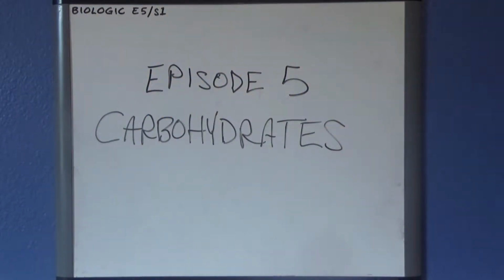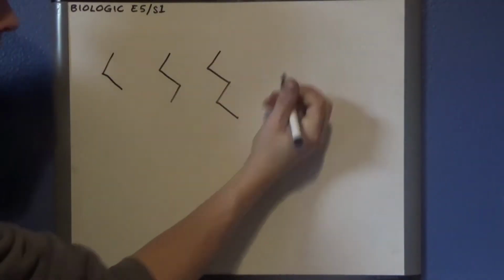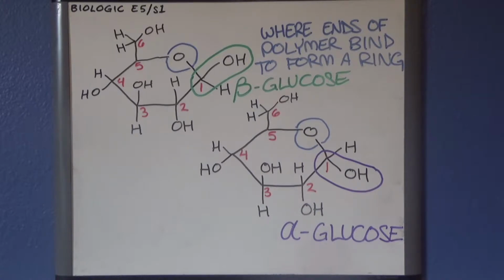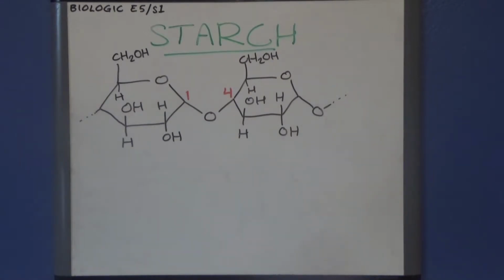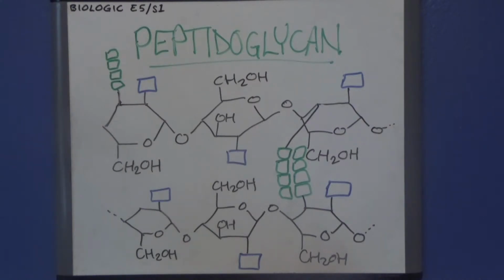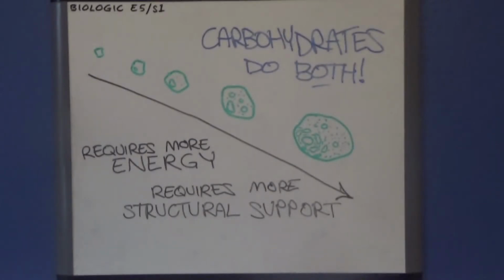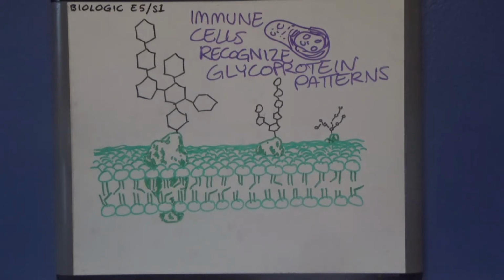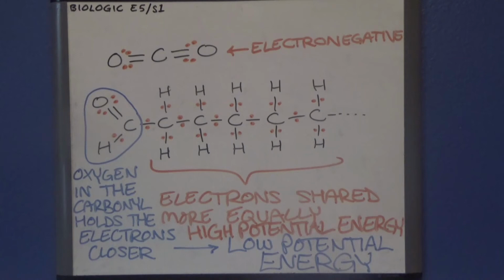Episode 5 - Carbohydrates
Welcome to Episode 5, remastered! This episode will explore the class of biomolecules known as carbohydrates. Sugar molecules are used as a means to store and transport energy, and they can also be used as a structural base for larger molecules. Their role in the chemical orchestra of life is fundamental.